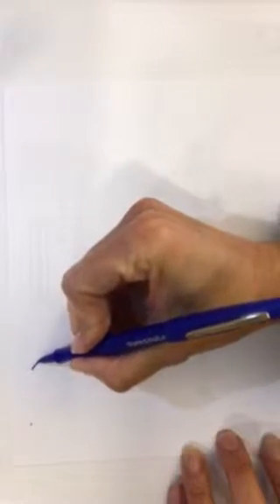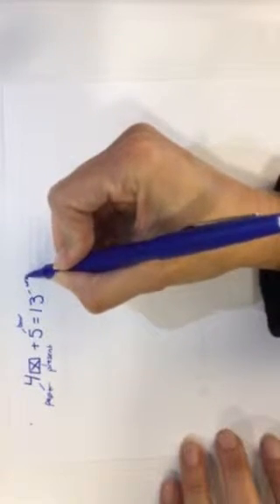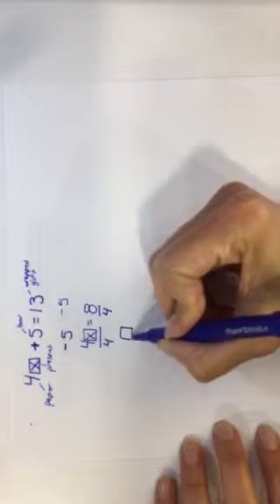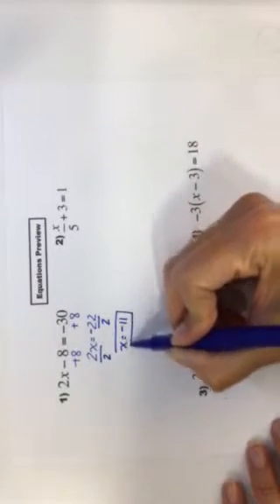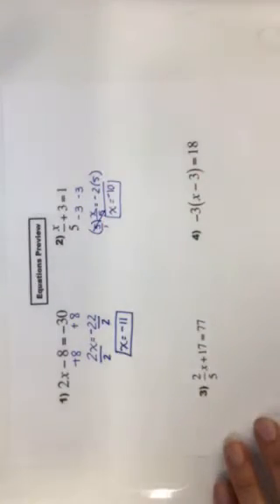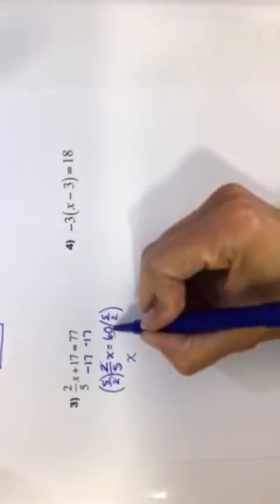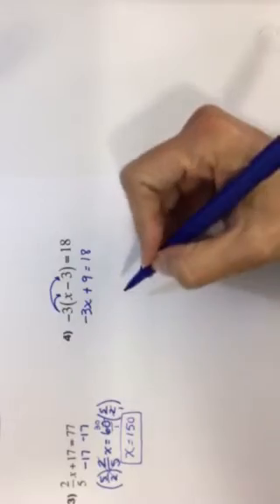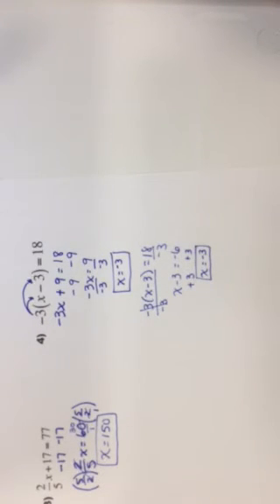Equation preview solutions